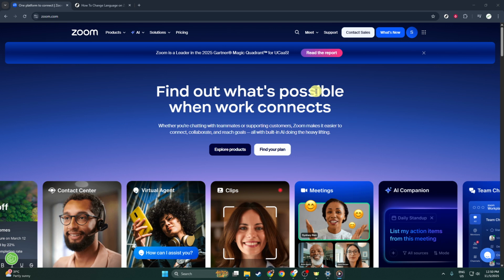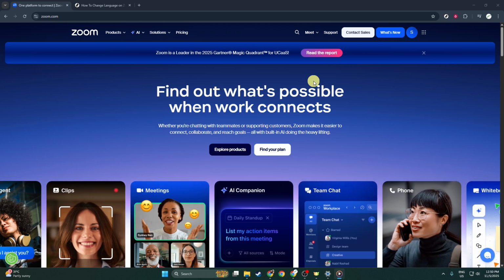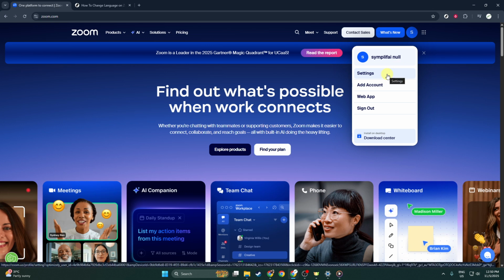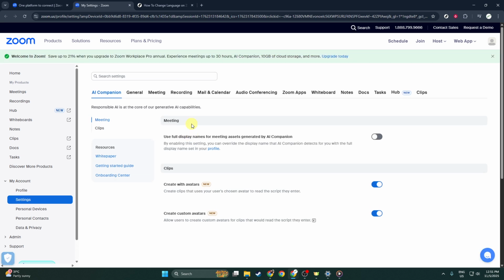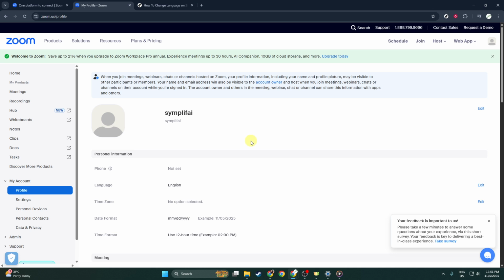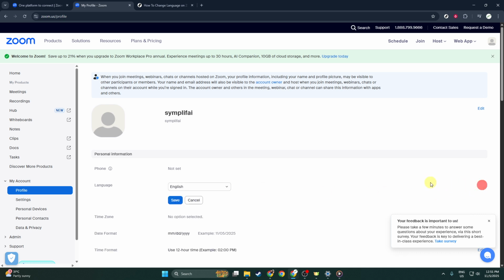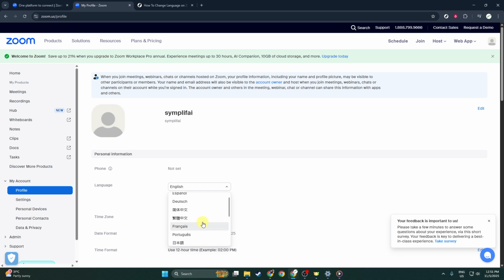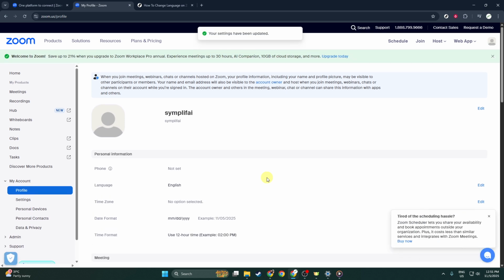How To Change Language on Zoom - New Method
How To Change Language on Zoom - New Method. In this video, I’ll show you how to change the language on Zoom using the new method. You’ll see exactly where the updated language settings are, how to switch to your preferred language, and how the new interface works. This walkthrough is simple, clear, and perfect for beginners. Your Fix Expert.